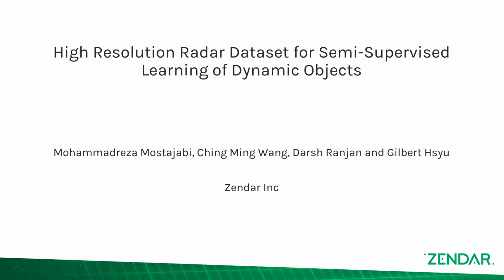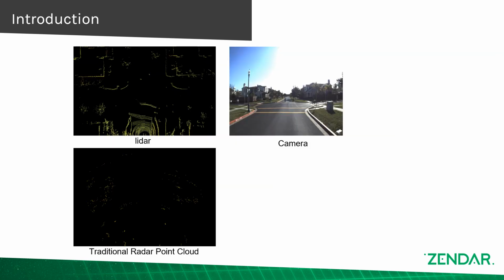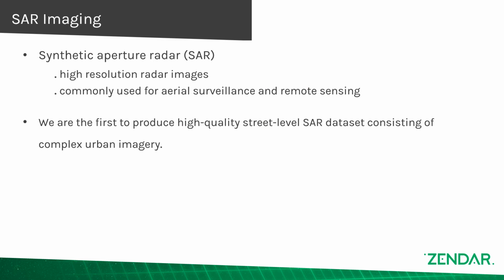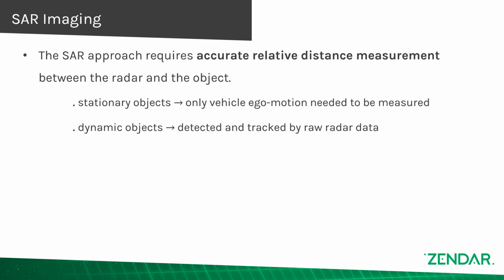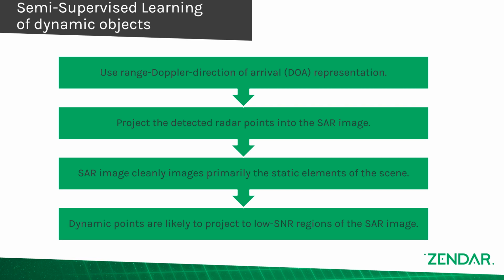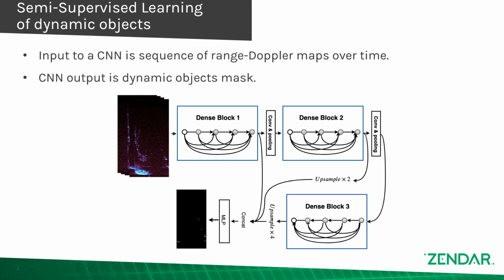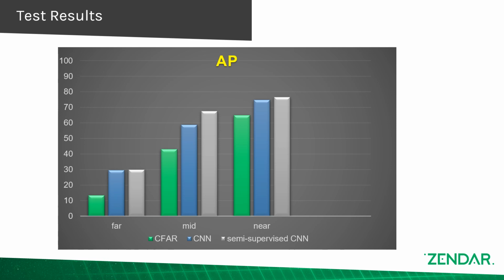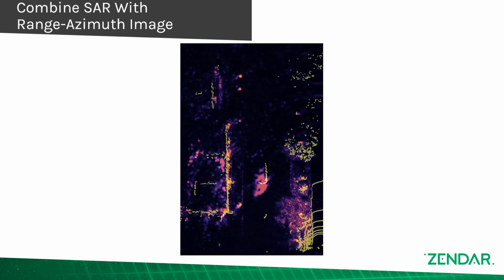High-Resolution Radar Dataset for Semi-Supervised Learning of Dynamic Objects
Authors: Mohammadreza Mostajabi, Ching Ming Wang, Darsh Ranjan, Gilbert Hsyu Description: Current automotive radars output sparse point clouds with very low angular resolution. Such output lacks semantic information of the environment and has prevented radars from providing reliable redundancy when combined with cameras. This paper introduces the first true imaging-radar dataset for a diverse urban driving environments, with resolution matching that of lidar. To illustrate the need of having high resolution semantic information in modern radar applications, we show an unsupervised pretraining algorithm for deep neural networks to detect moving vehicles in radar data with limited ground-truth labels. We envision that the details seen in this type of high-resolution radar image allow us to borrow from decades of computer vision research and develop radar applications that were not previously possible, such as mapping, localization and drivable area detection. This dataset is our first attempt to introduce such data to the vision community, and we will continue to provide datasets with improved features in the future.